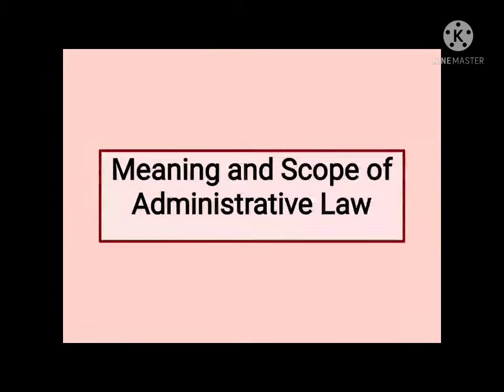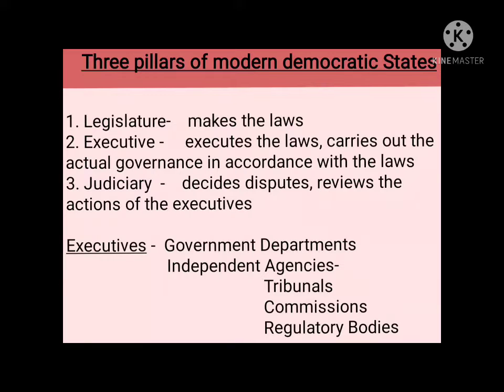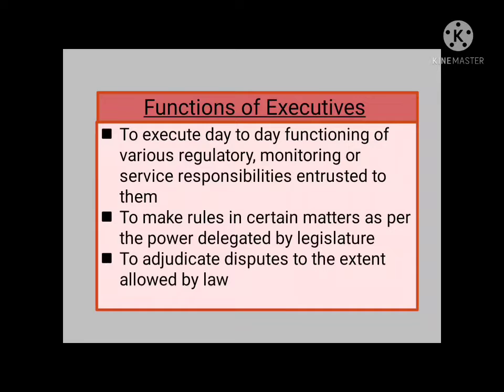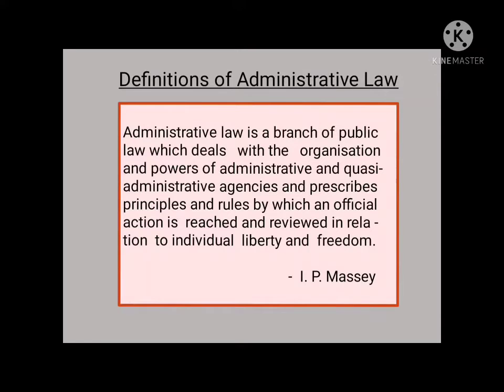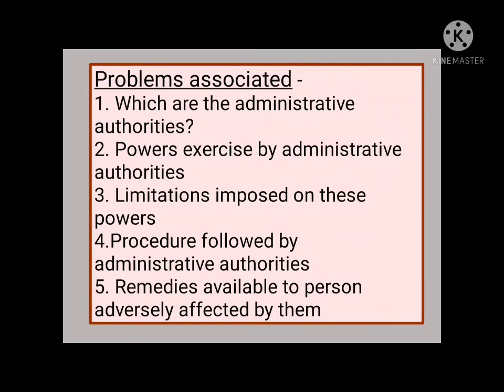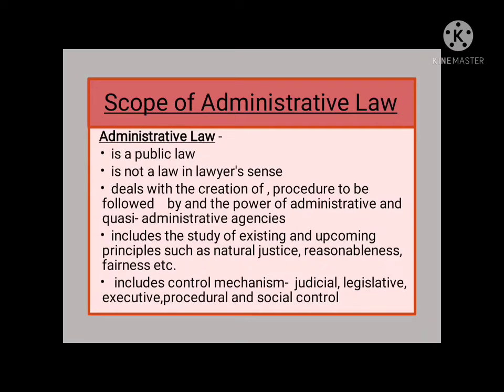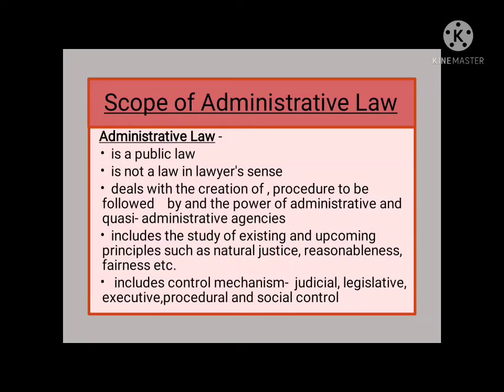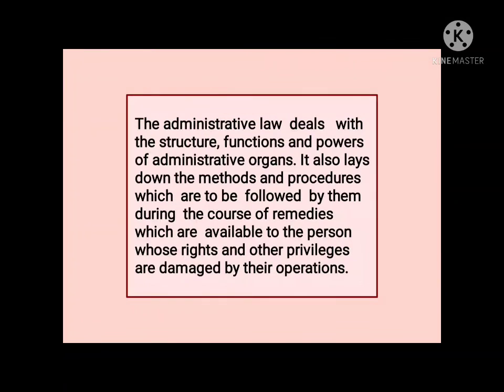Meaning & Scope of Administrative Law